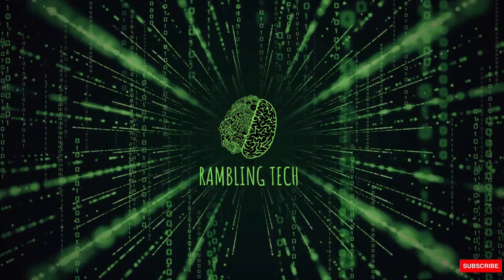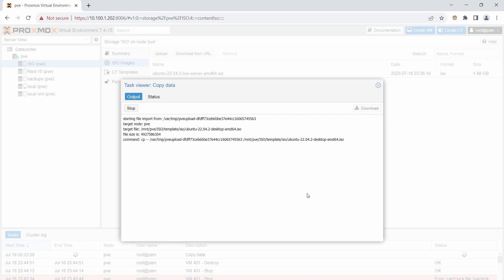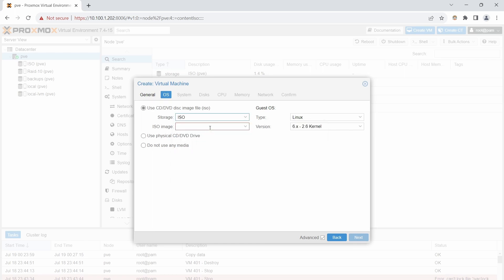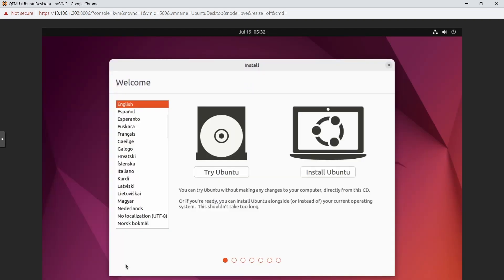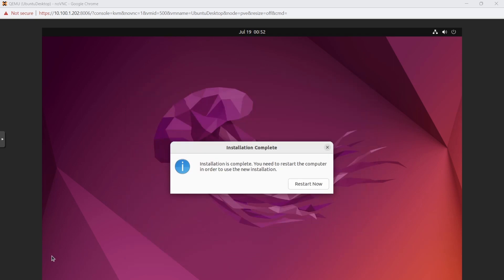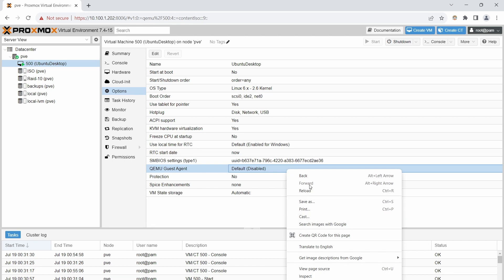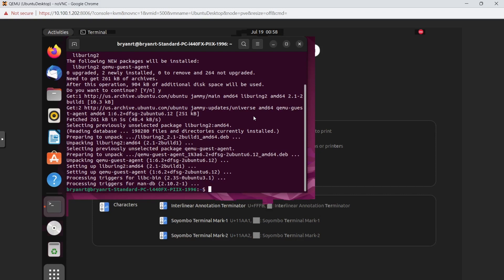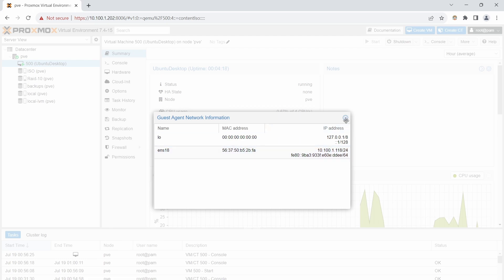Install Ubuntu Desktop on Proxmox - The Ultimate Guide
Discover the magic of setting up Ubuntu desktop on your Proxmox server. Follow his simple steps to download the ISO, upload it to your server, and create a VM seamlessly.

Commands:
sudo apt-get install qemu-geust-agent
sudo systemctl start qemu-geust-agent
sudo systemctl enable qemu-geust-agent